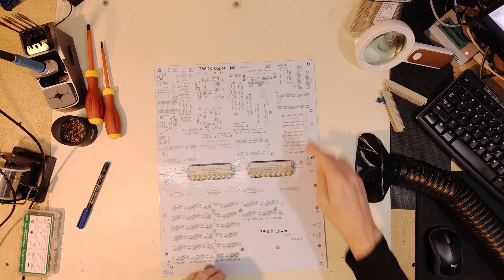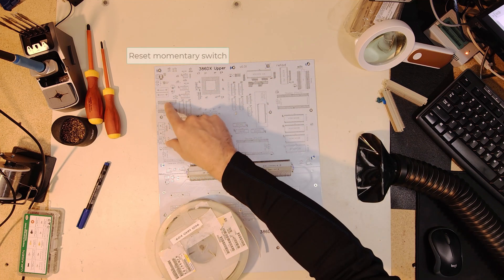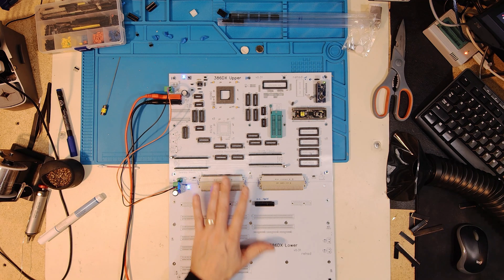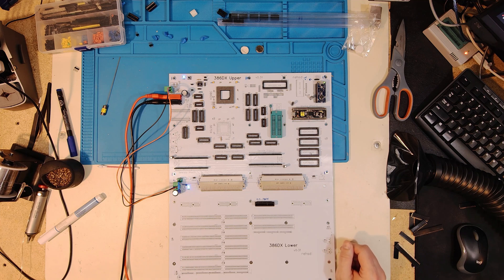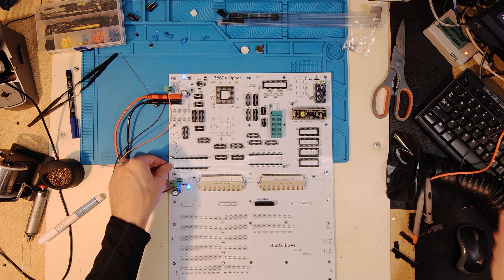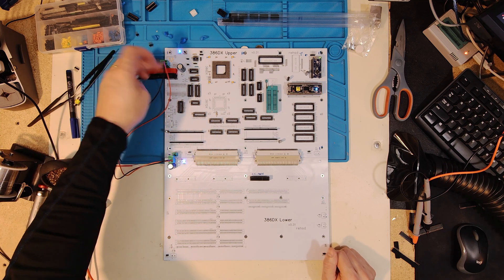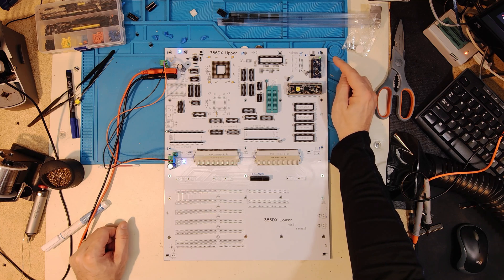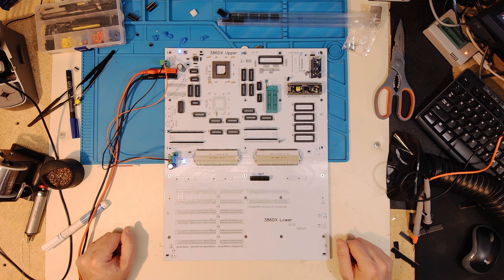80386 DX Build, Ep. 12 - Solder Solder Solder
In this video, I prepare the upper board for IC insertion by soldering sockets, capacitors, and resistors. In the next video, I will populate the sockets, talking through which ICs I am initially using. I will also need to get the Teensy debugger working soon.